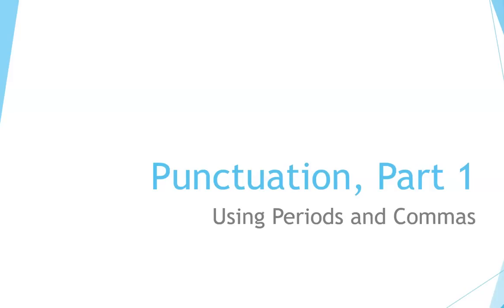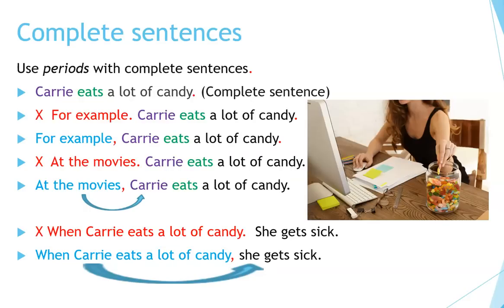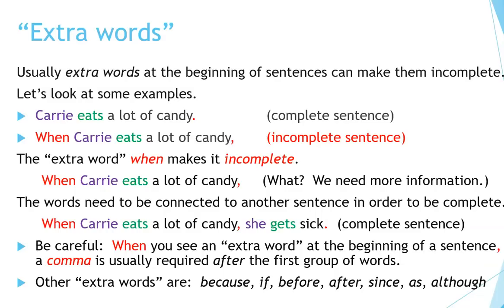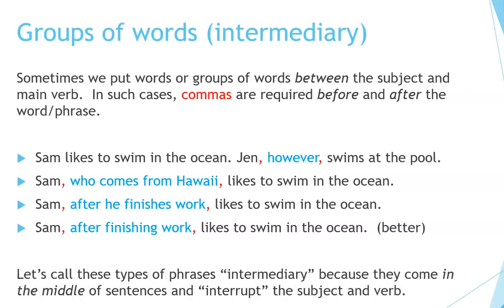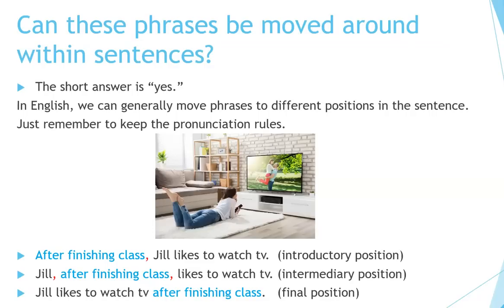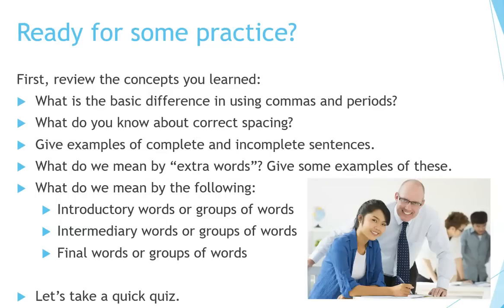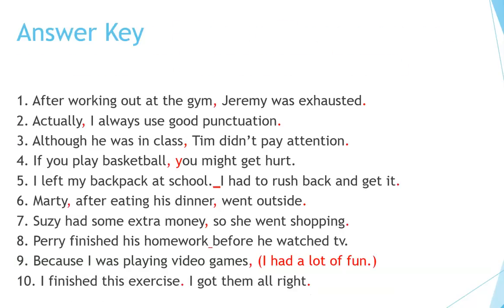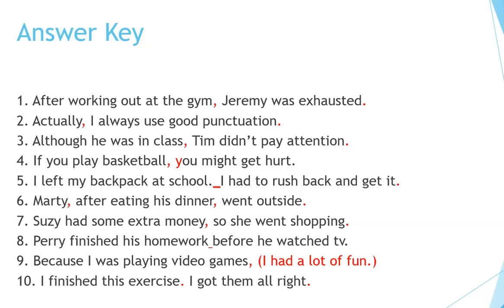English Punctuation: Using Commas and Periods Correctly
Now you can learn English quickly by yourself at home for free step by step!  This video gives you a topic for conversation, something to speak about, as well as some words and phrases to use.   Great for teachers and students of English as a second language (ESL) both in the classroom and as self-study. This lesson deals with punctuation for correct grammar and writing. It helps students understand how to use periods and commas in sentences, phrases and clauses.